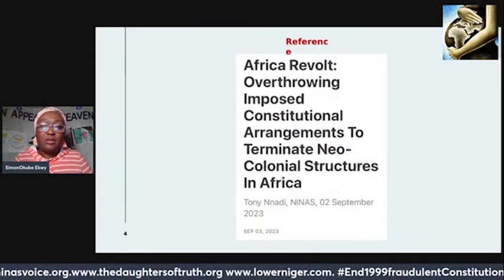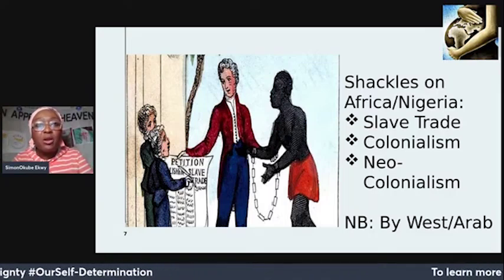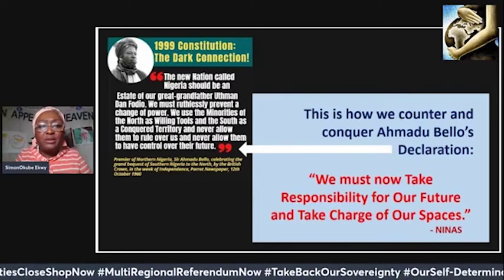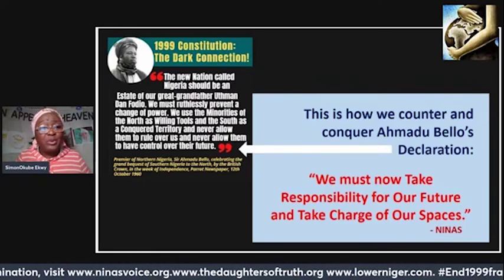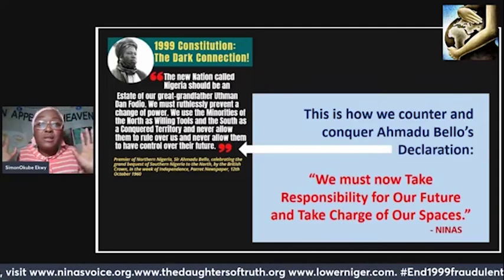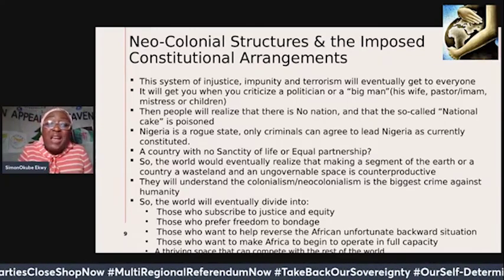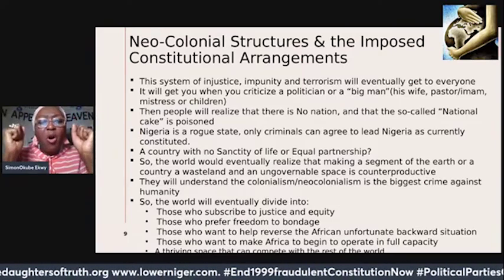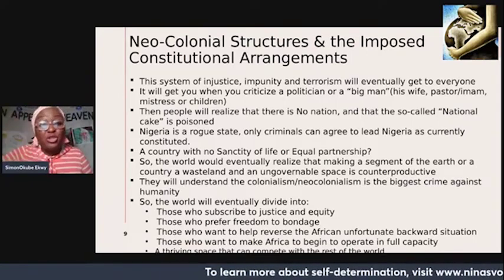Neo-Colonial Structures & the Imposed Constitutional Arrangements